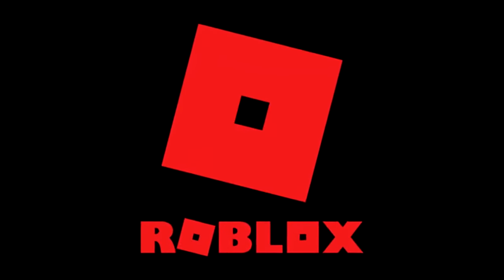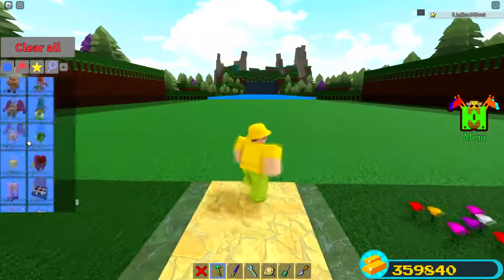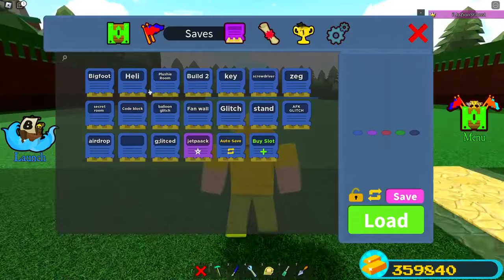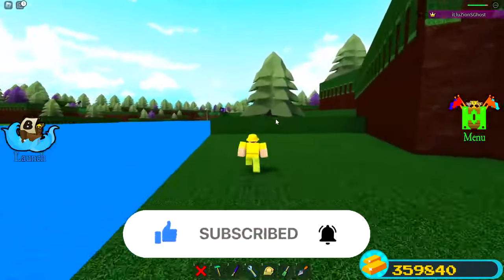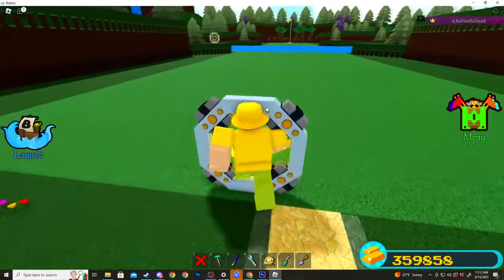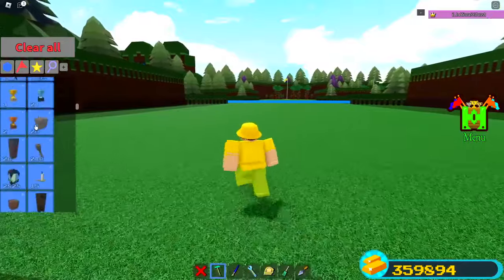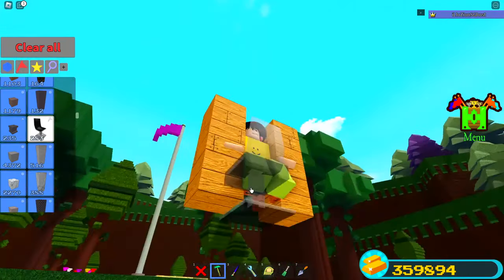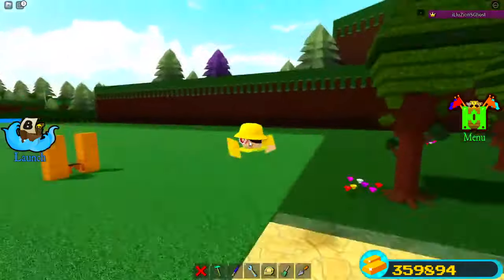how to get BLUE CANDY FREE!! | Build a Boat for Treasure ROBLOX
how to GET FREE BLUE CANDY!! | Build a Boat for Treasure ROBLOX
In this video we go over how to get free blue candy in build a boat for treasure ROBLOX